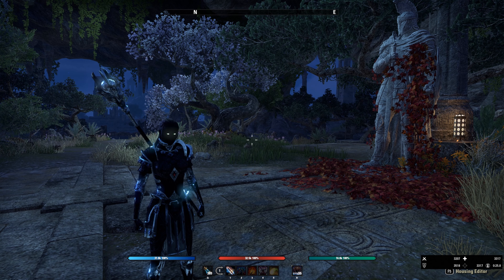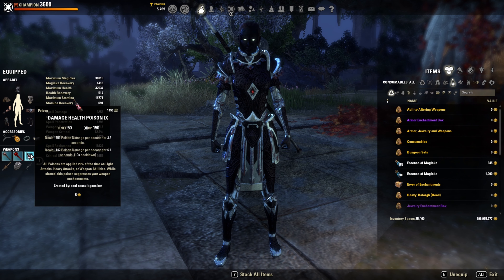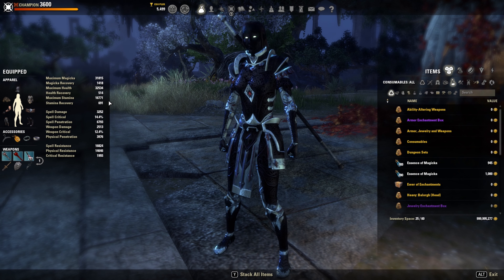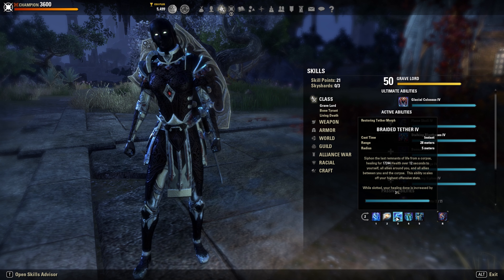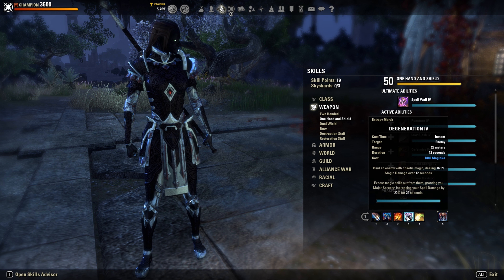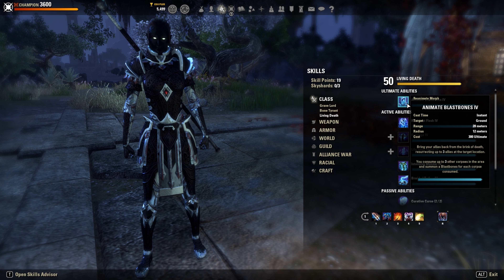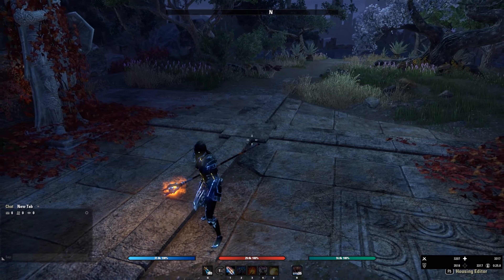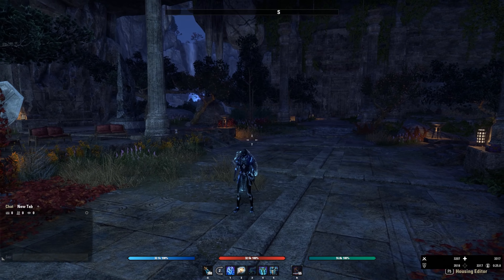ESO PvP | Magicka Necromancer Build | Blackwood